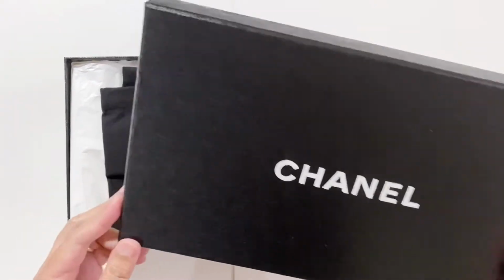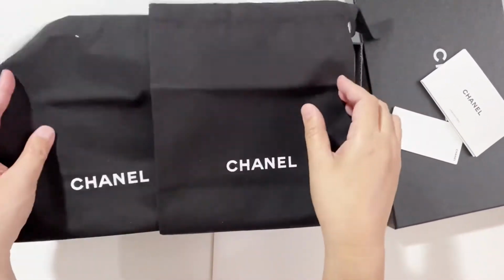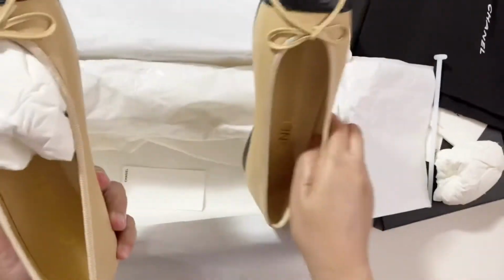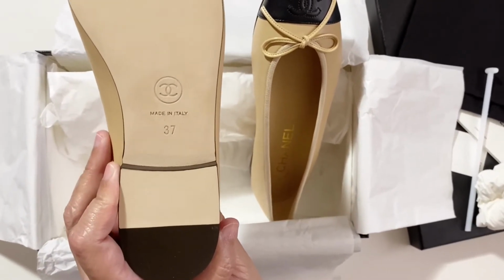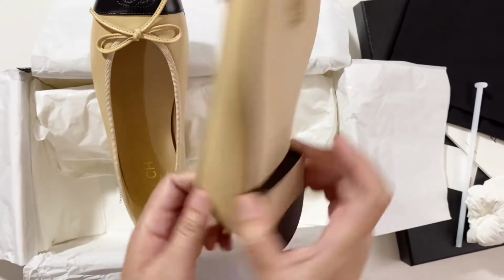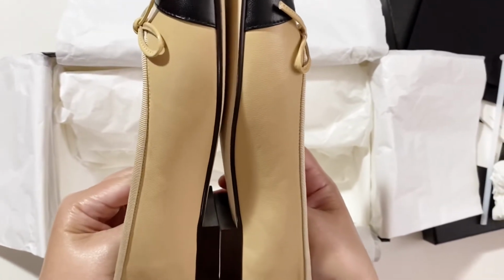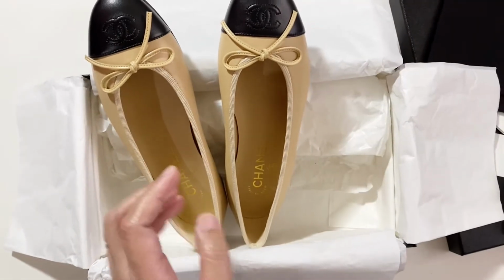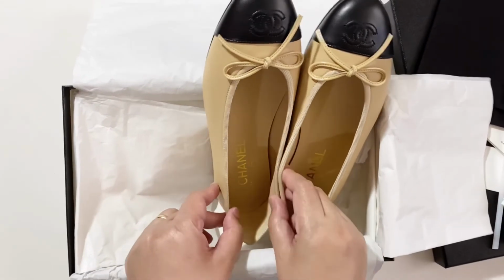UNBOXING CHANEL CLASSIC FLATS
socials:
used music:
6. Music by Cap Kendricks- it’s a vibe
8. Music by VALNT- mona lisa
9. Liles music- shopping with bae